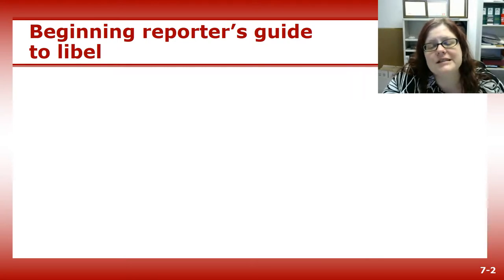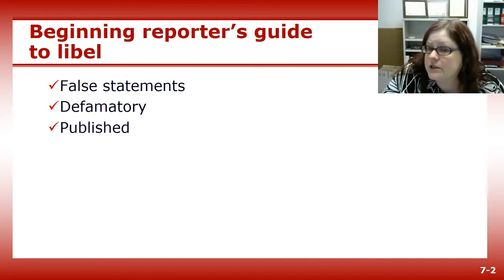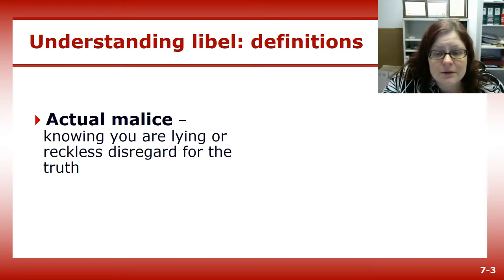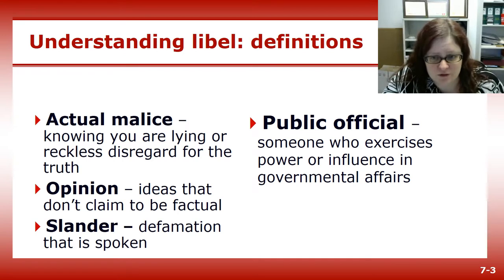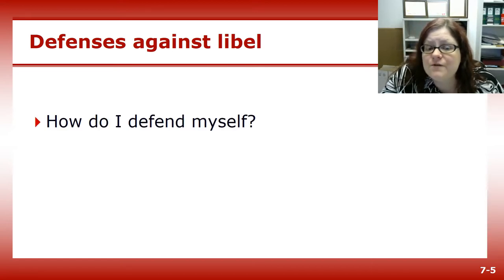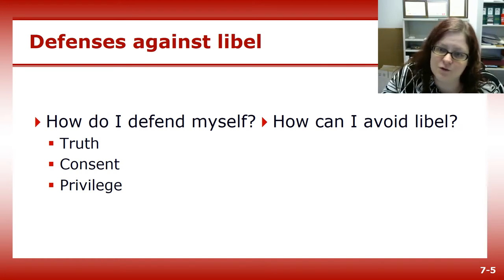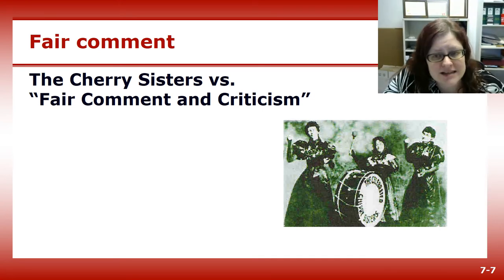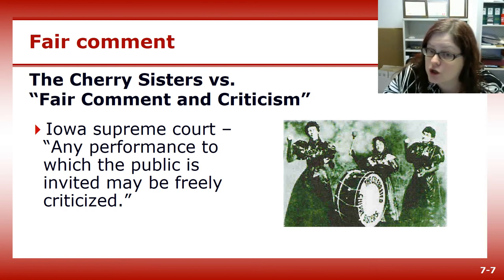Understanding libel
Part of a law and ethics lecture from Jamie Lynn Gilbert's JOU 216 Mass Media Writing course at Durham Technical Community College.